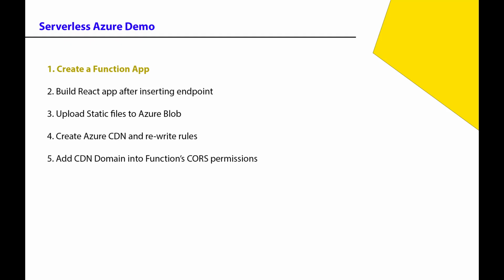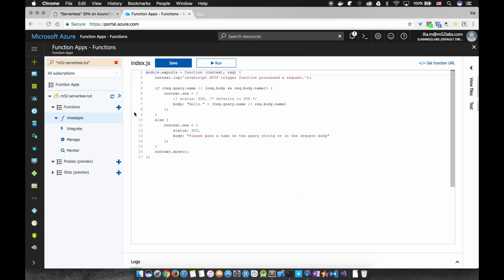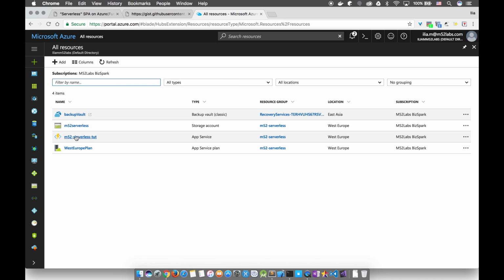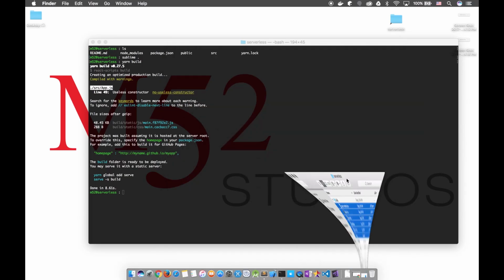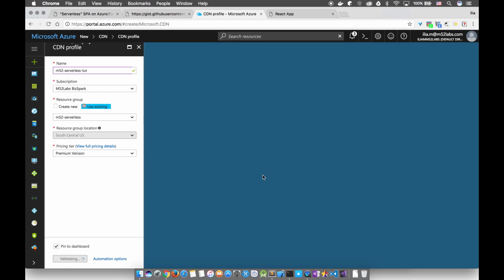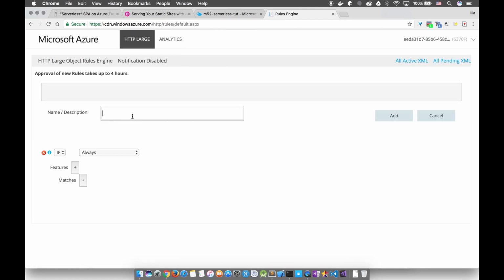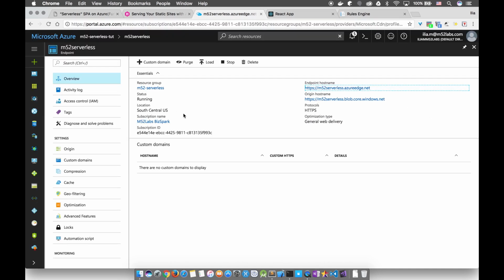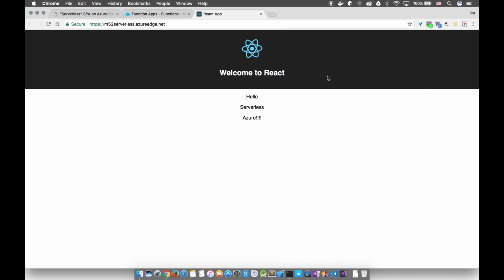How to build serverless APIs with Azure Functions?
This tutorial will show you how to create Azure Function App using Visual Studio Code editor and create a serverless API using an HTTP trigger template and deploy that function to the function app and validate the API using a browser and Test/Run feature in Azure Portal.

Serverless is powerful and flexible way of delivering fast and scalable solutions in Azure. Today we will get introduction about Azure Function Apps, one of my favorite services and one of the best serverless services out there.

Building a serverless REST API with Azure Functions is a good exercise to get familar with all the ins and outs of Azure Functions. In this video we go from depth to depth by implementing complete CRUD operations for a REST API running 100% on Azure Functions. This setup allows us to go deeper into topics like function workers, dependency injection in Azure functions, using EF Core in Azure function, securing secrets via Azure Key Vault and much more. Make sure to not miss it!